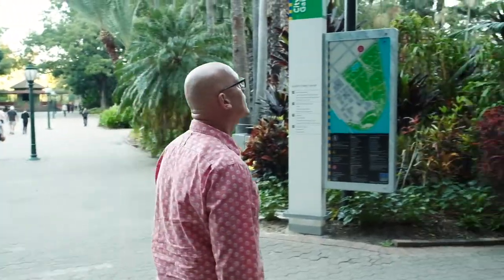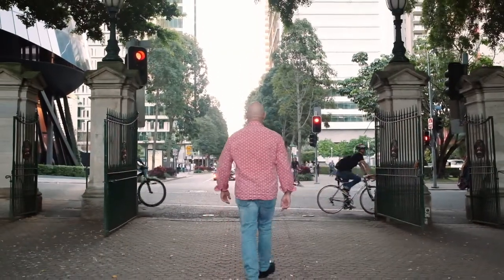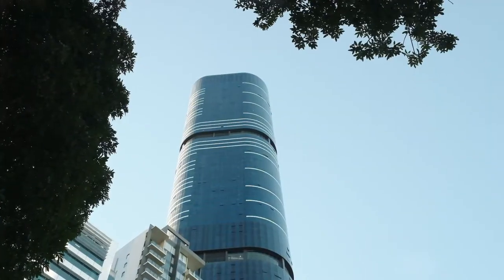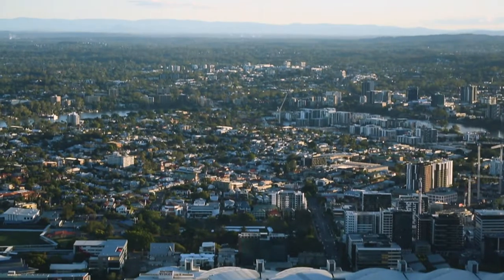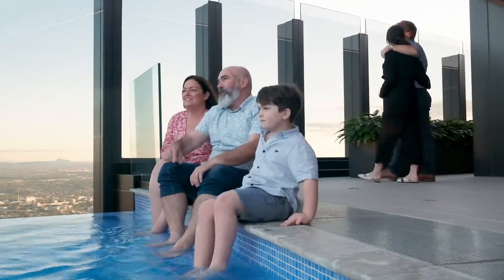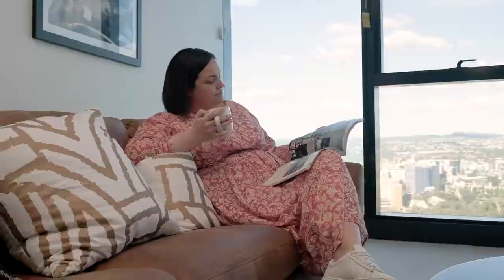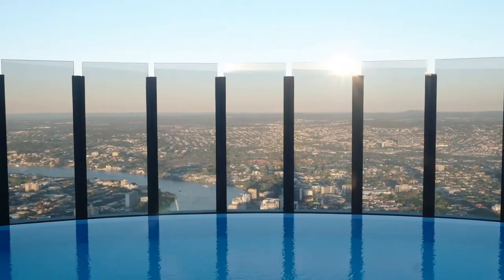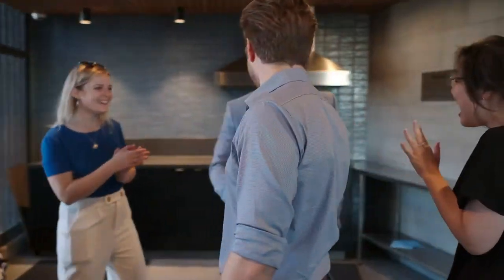BRISBANE SKYTOWER | TESTIMONIAL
Showcasing Brisbane Skytower was one of the most enjoyable shoots we’ve been on. There is nothing better than when there are people jumping to give a testimonial to camera! Video Testimonials are a magical way to connect to audiences, and share your story in a way that showcases you or your business in the best light possible.